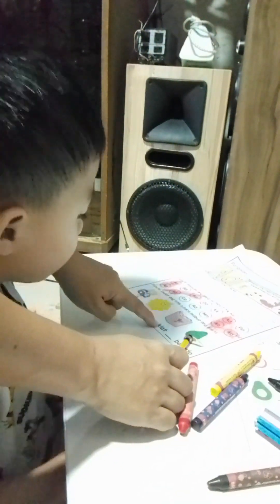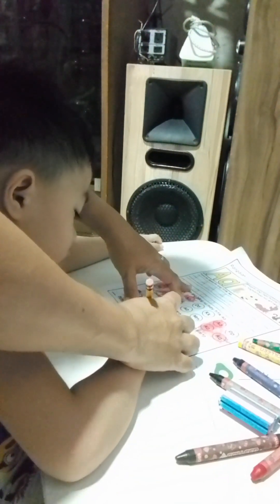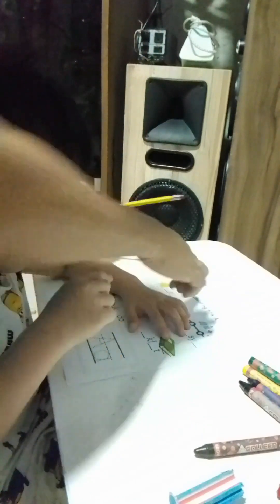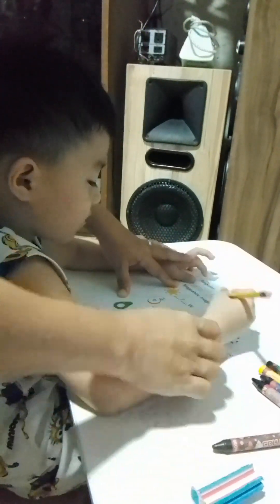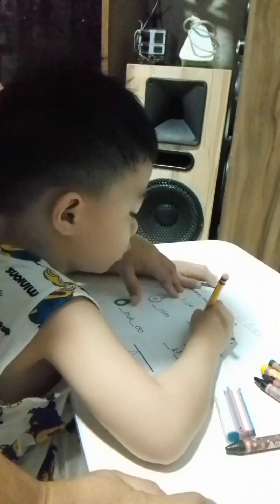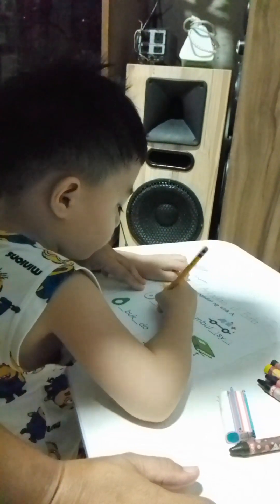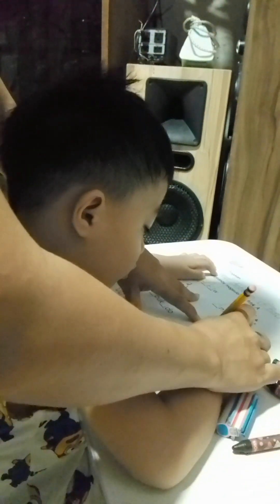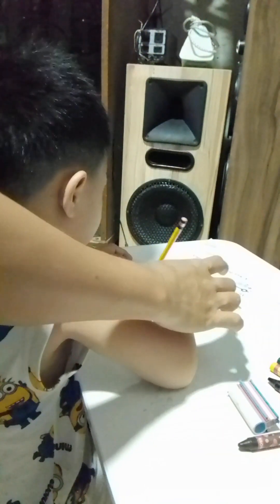homework modular, sipag at tiyaga